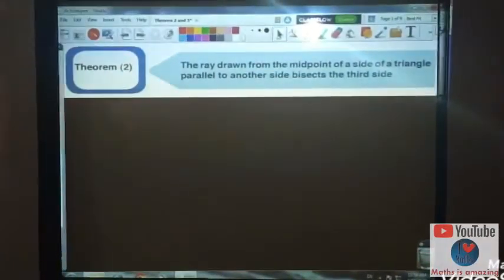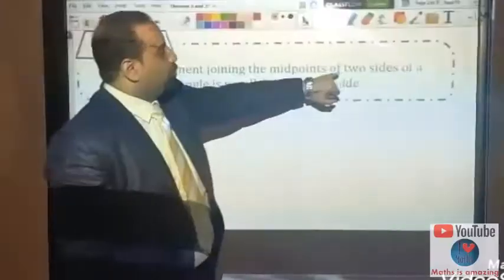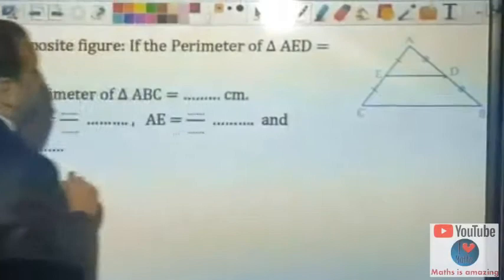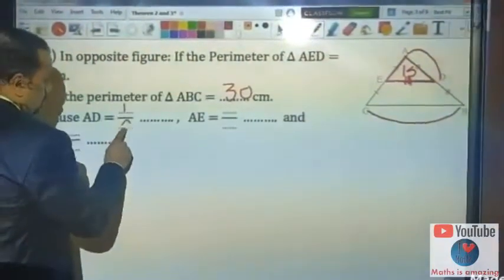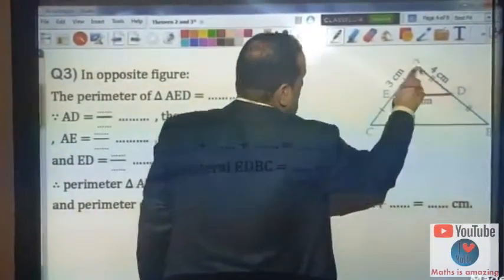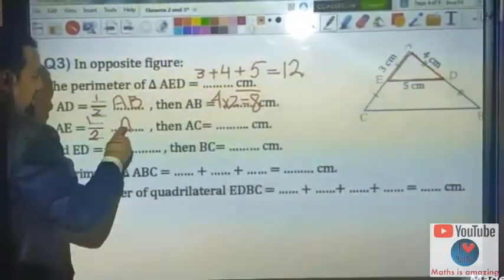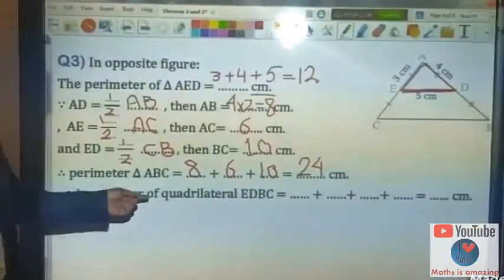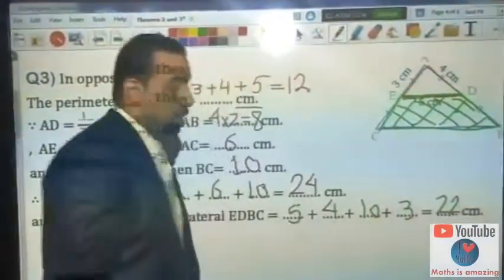Prep 1 T2 Geo Triangle theorem 2 and 3 - part 1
Egyptian Curricula
Mathematics - Geometry - Perp 1 - term 2
Lesson: Triangle theorem 2 and 3
part: 1
Teacher: Ahmed Khalil Elgendy